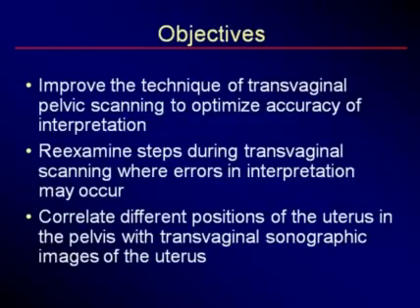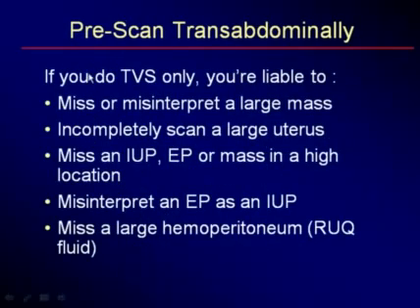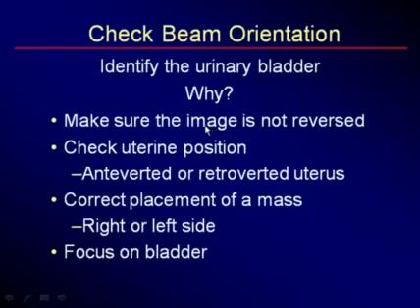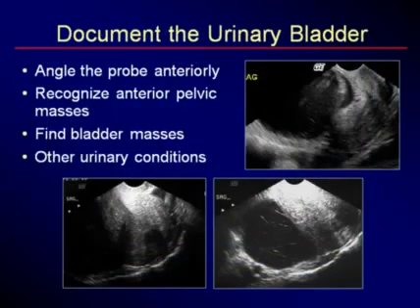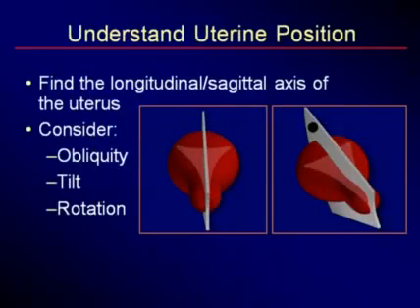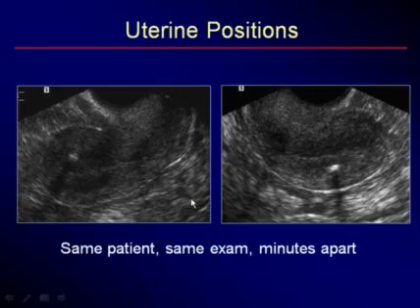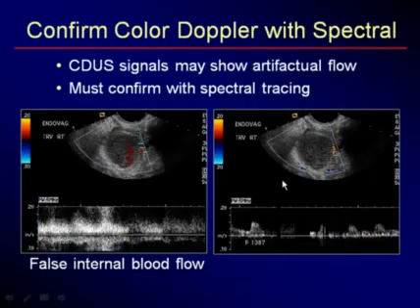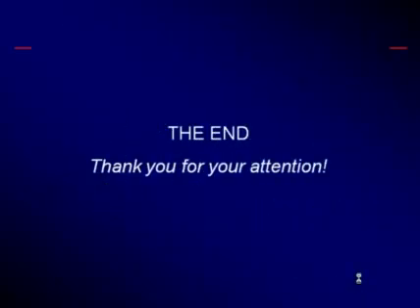Pitfalls in Transvaginal Sonography